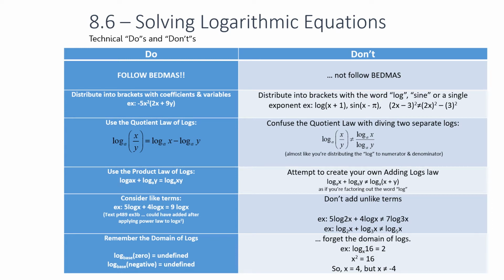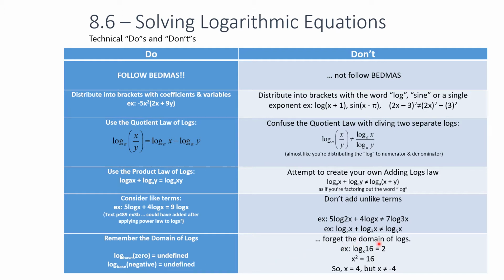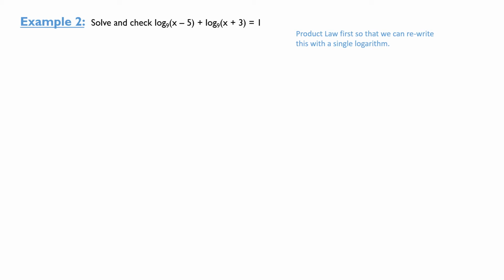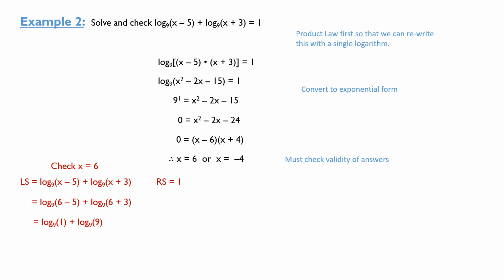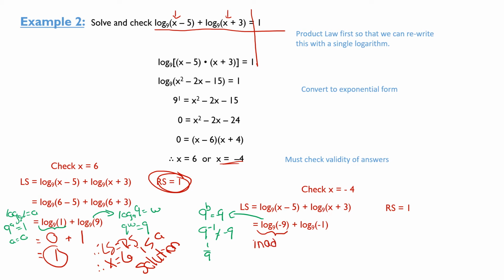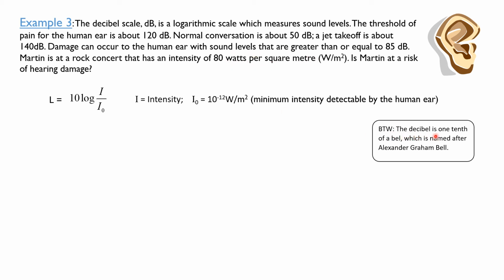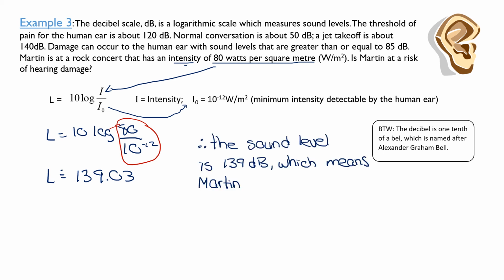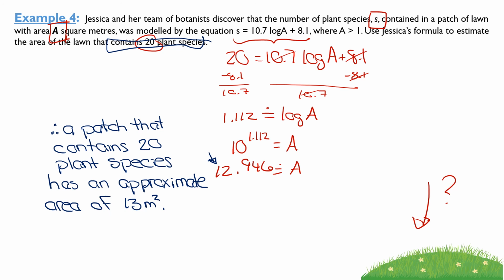MHF4U: 8.6 Solving Logarithmic Equations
Review common errors made with log operations; solve log equations and check to see if answers are valid.